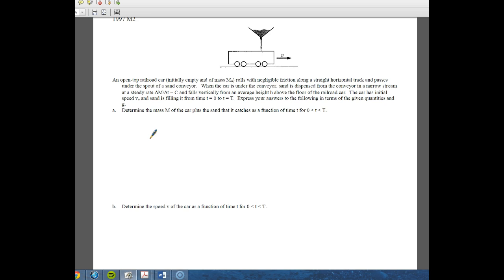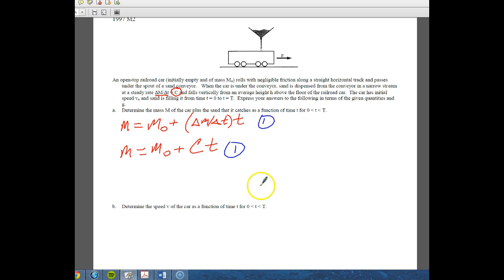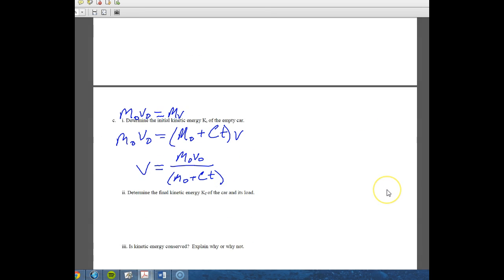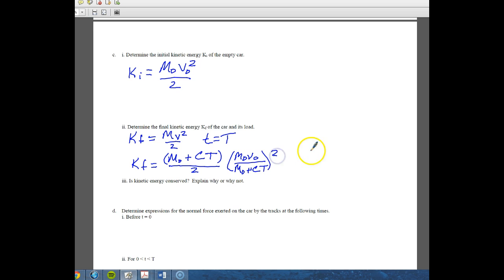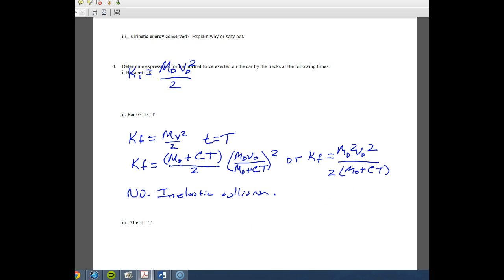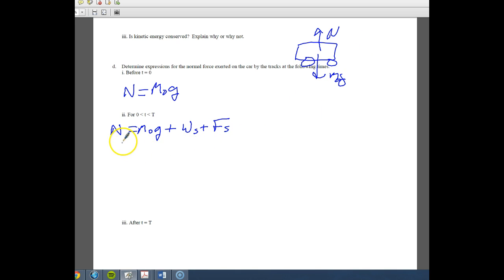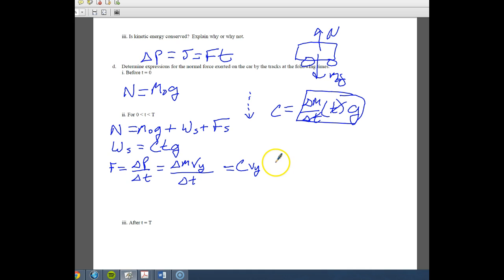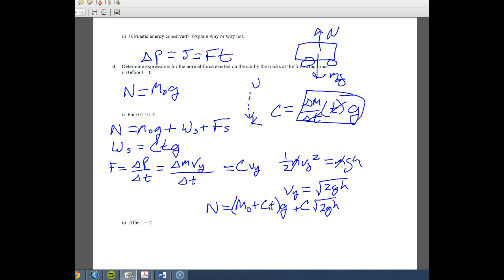1997 M2 AP DC